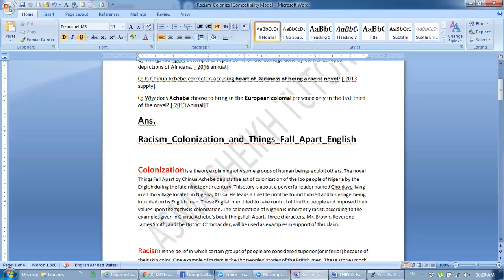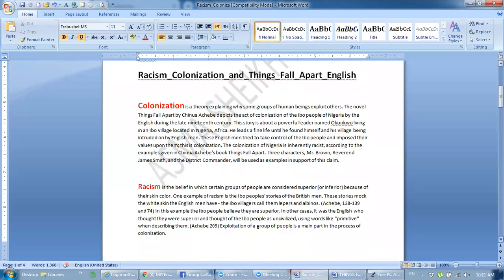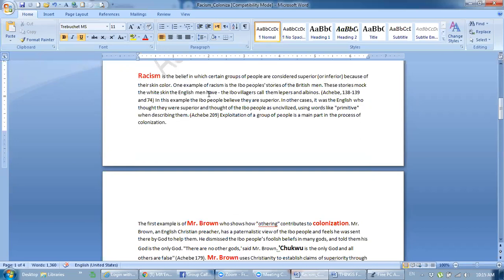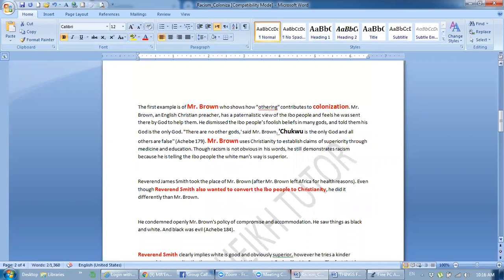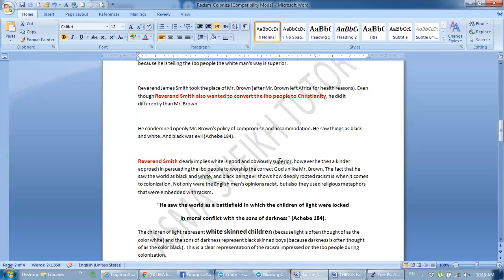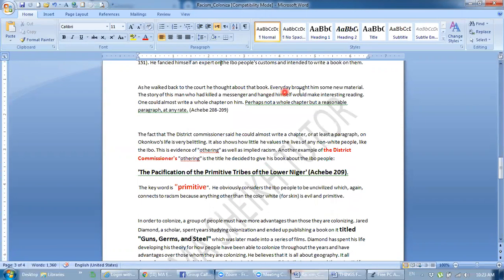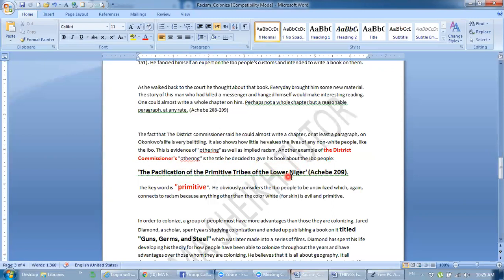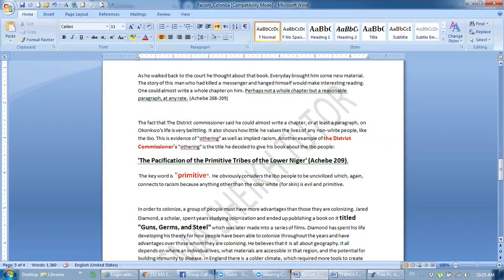RACISM COLONIZATION IN THINGS FALL APART IN URDU/HINDI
Things Fall Apart is a novel written by Nigerian author Chinua Achebe. Published in 1958, its story chronicles pre-colonial life in the south-eastern part of Nigeria and the arrival of the Europeans during the late nineteenth century.